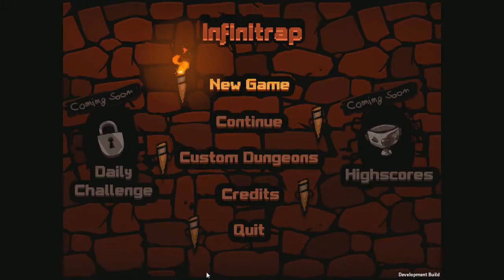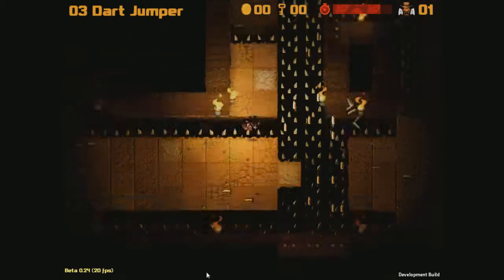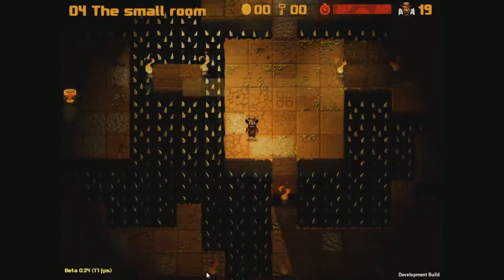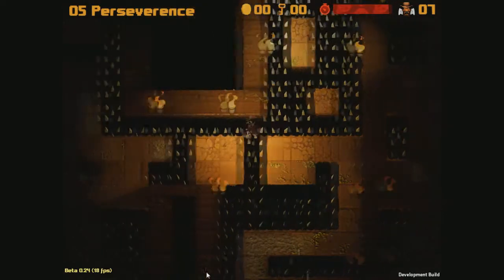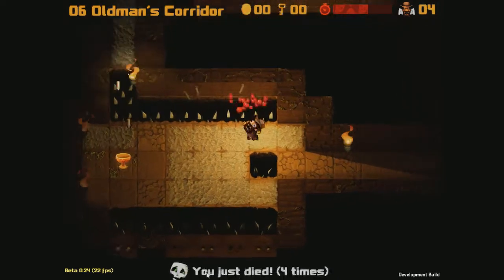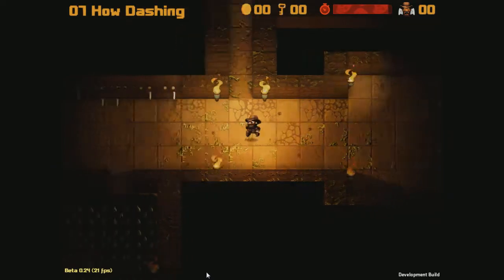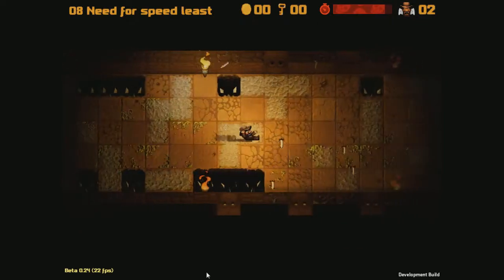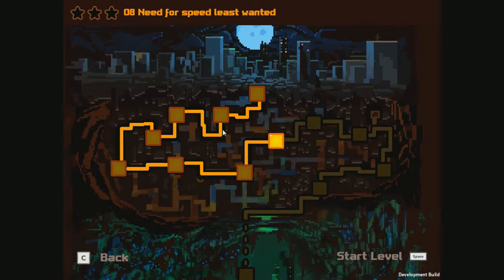Playing Infinitrap Story Mode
Just a quick look at story mode in Infinitrap, which I wrote the music to!